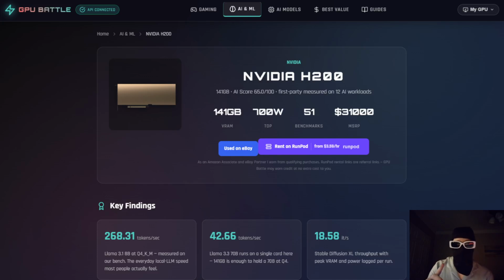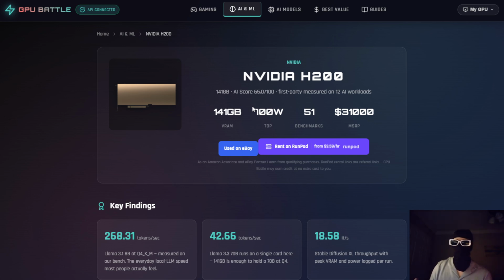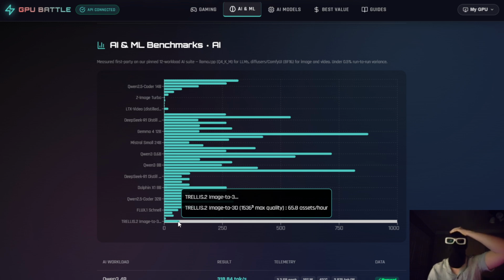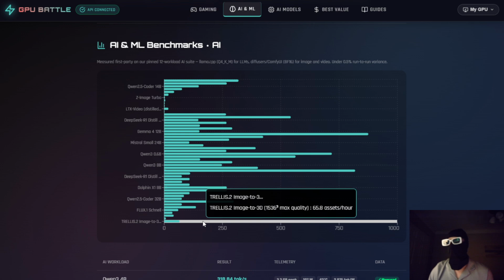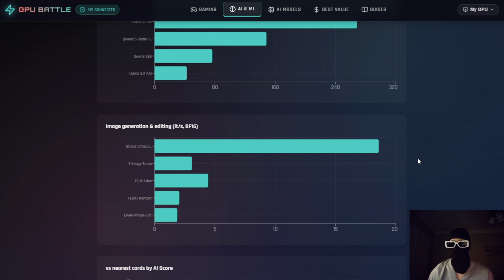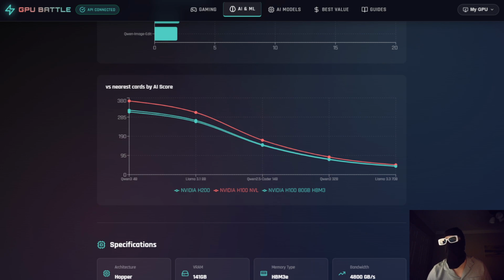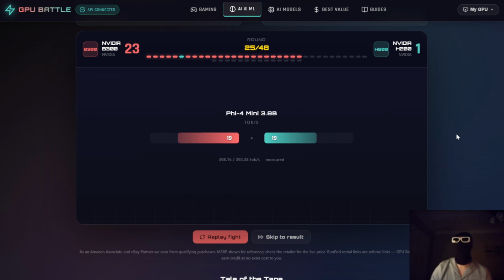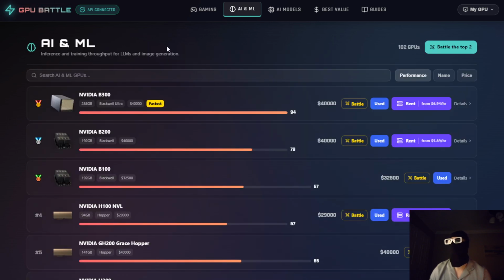NVIDIA H200 for AI: What It Actually Delivers (Measured)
Today, we will be doing a little overview on the H200. Here is the link to check out the web page.